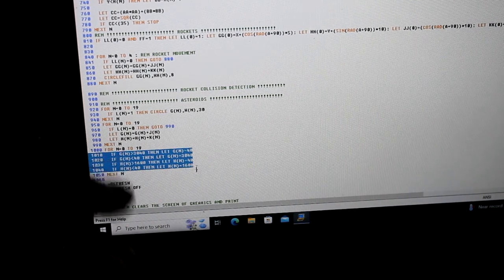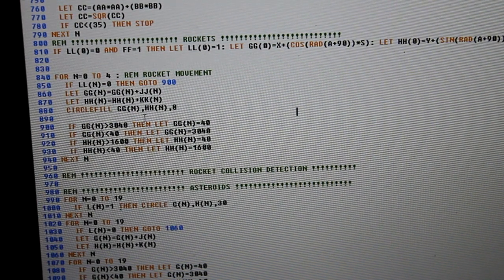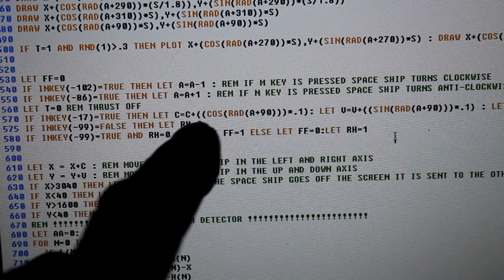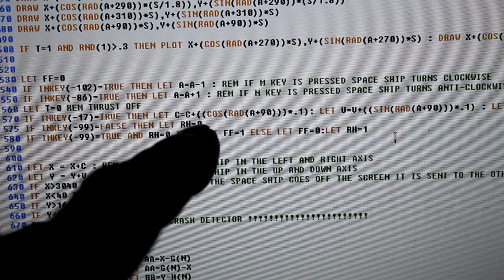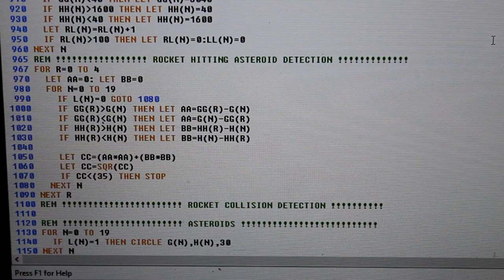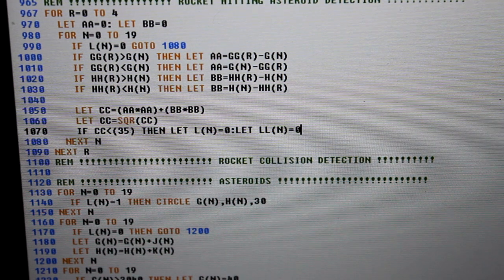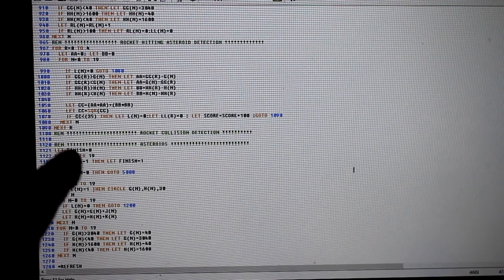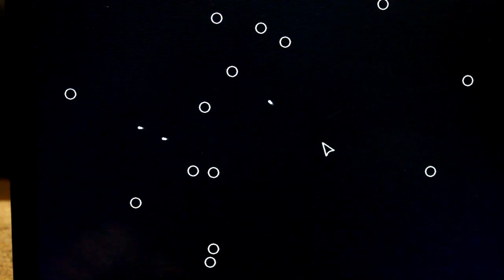Programming a 2D wire frame game with BBC BASIC for windows. Part 6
Got the rockets working. Sorry for any out of focus shots. I do try my best to keep you lot happy. :)